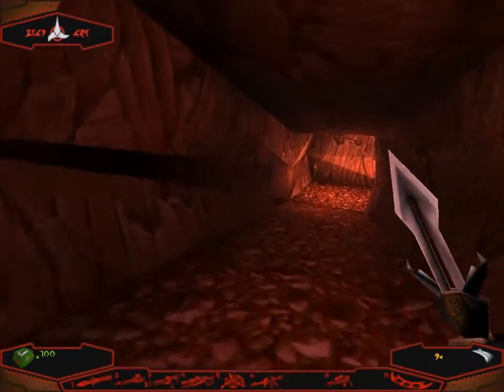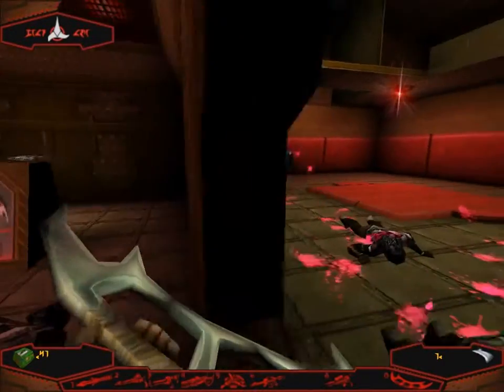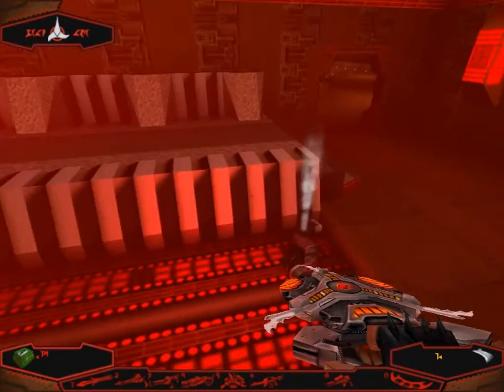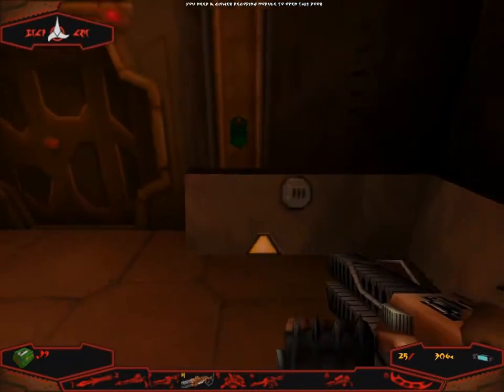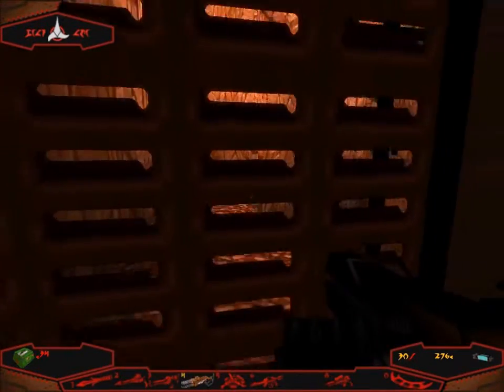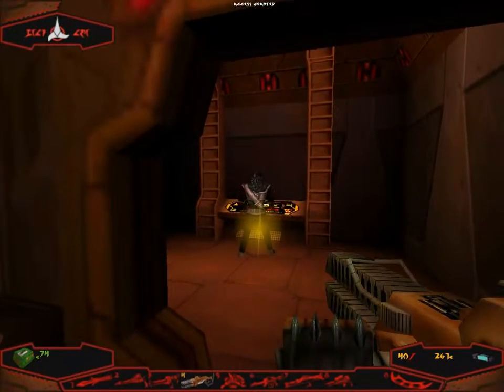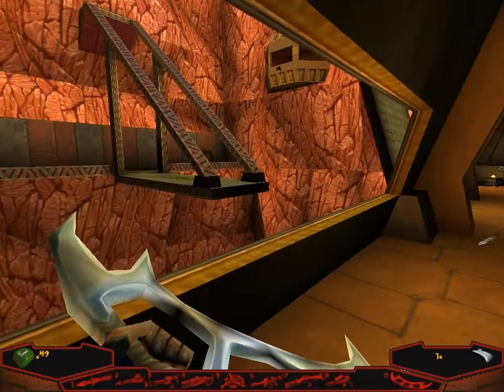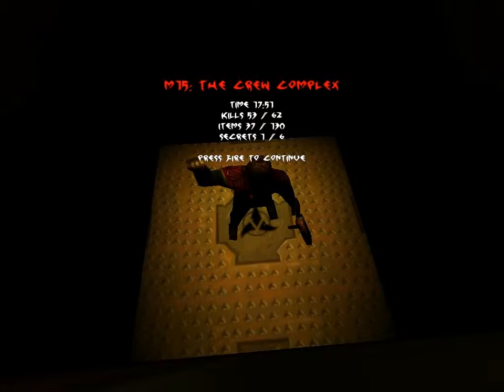Let's Play Klingon Honor Guard (Part 23): Stupid broken secret door!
A secret door fails to open in this part of the lp, as we storm through the Crew Complex.